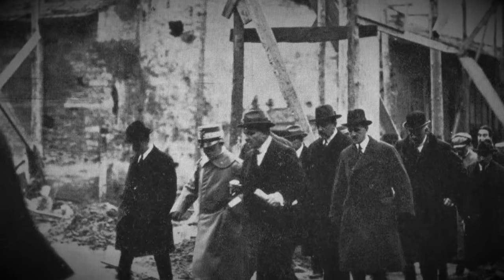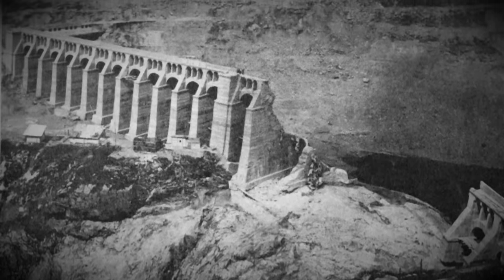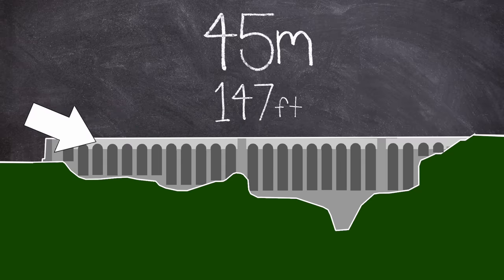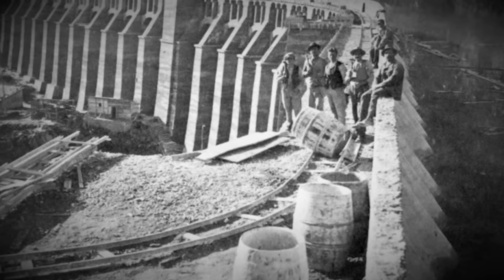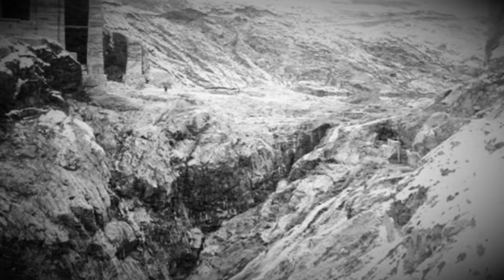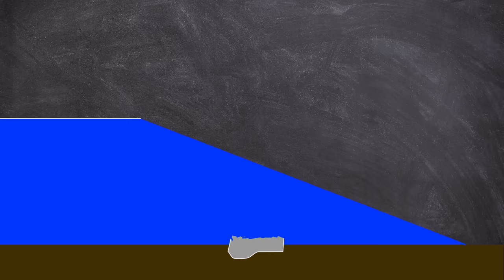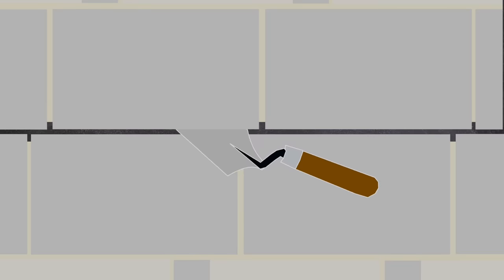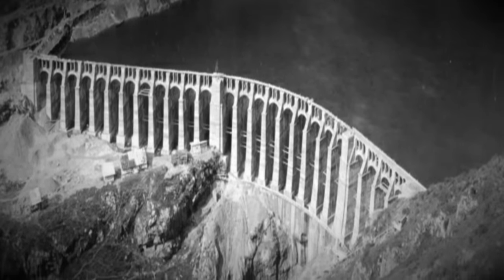Corners Cut to Save Money: The Gleno Dam Disaster 1923 | Plainly Difficult Documentary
The middle section of the Gleno dam, Italy, collapsed on 1 December 1923, forty days after the reservoir was filled, causing widespread flooding and destruction.

CHAPTERS:
00:00 Intro
00:50 Background
04:35 Disaster
07:13 Investigation

EQUIPTMENT USED::
►SM7B
►Audient ID14
►MacBook Pro 16
►Hitfilm
►Logic X